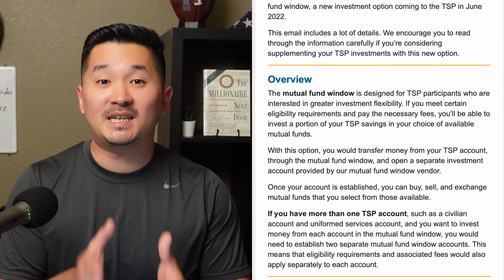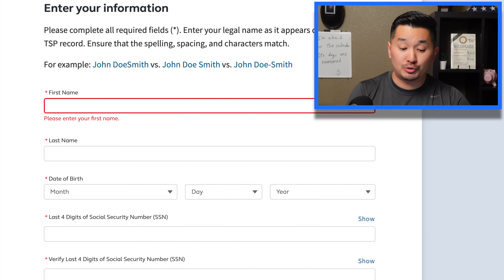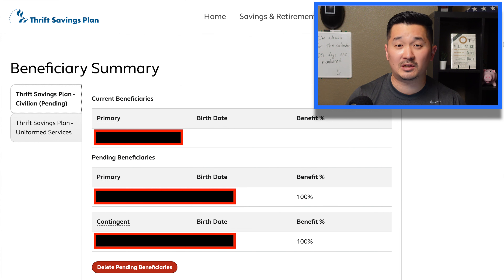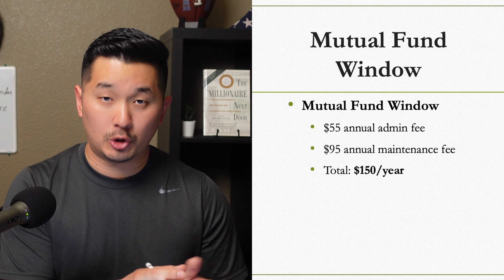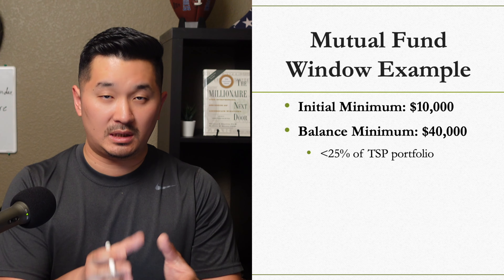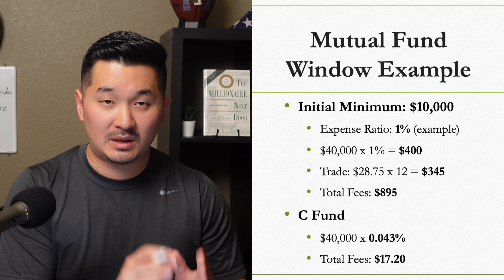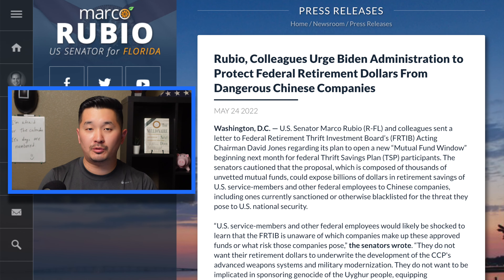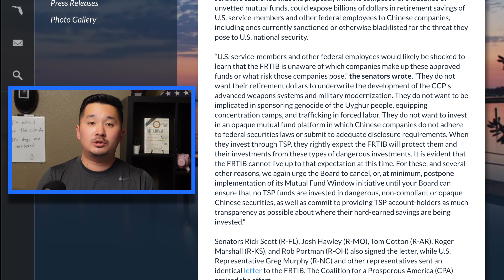US Senate Wants to Cancel TSP Mutual Fund Window | New TSP Features Tutorial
Thrift Savings Plan (TSP) just released a brand new website and mutual fund window enrollment. However, the Republican Senate is requesting FRTIB to cancel or postpone the mutual fund window for potential risk to our national security.

Sign up for Grammarly to make your writing clear and effective.

👨‍🏫 1:1 Financial Coaching 👩‍🏫
Schedule a free 20-minute 1:1 Coaching Session
Schedule a free 30-minute 1:2 Couple's Coaching Session

📖 What’s on my bookshelf? 📖
"1,000 Nights: Death's Love Letter to Afghanistan"
"The Millionaire Next Door"

0:00 TSP New Website
3:19 TSP Mutual Fund Window Cost Breakdown
8:05 TSP National Security Risk